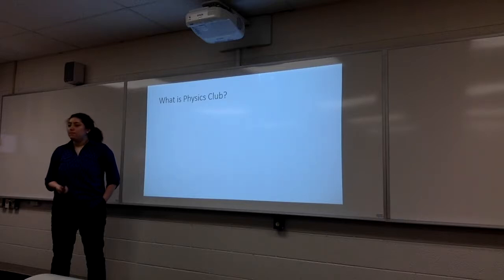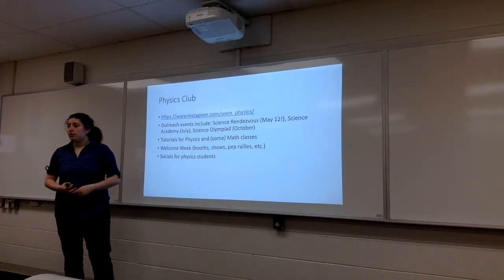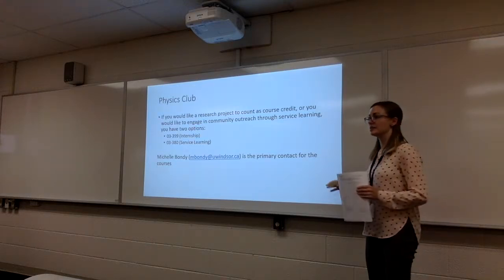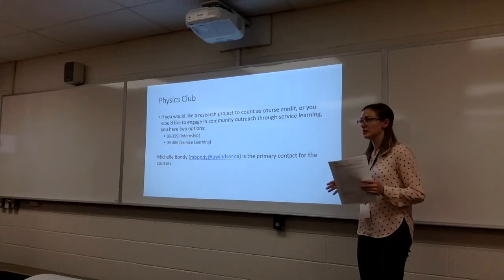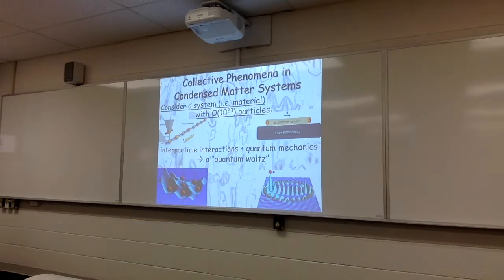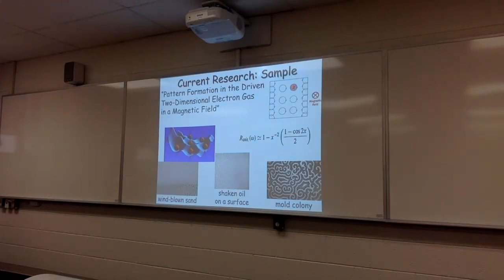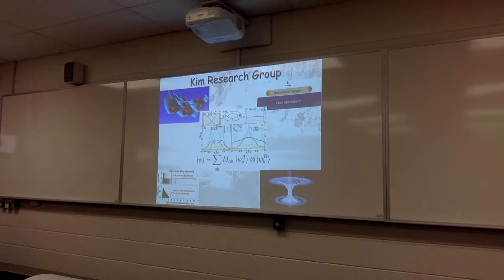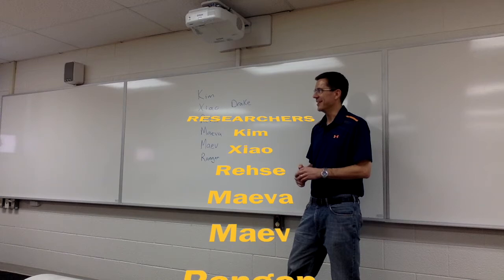UWindsor Physics Club Info Session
Layale Bazzi, President of the Physics Club at the University of Windsor, hosts a Summer Information Session.
High Impact Class description, 13:12 (Thanks to Michelle Bondy)
Research descriptions start, 31:23